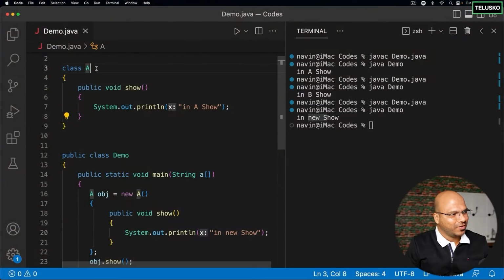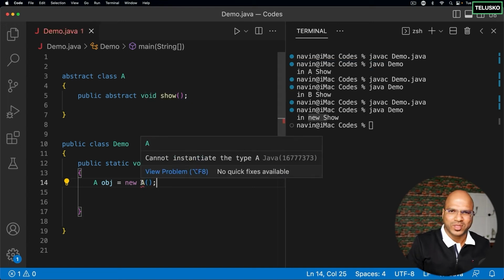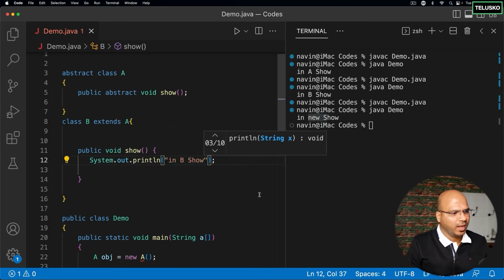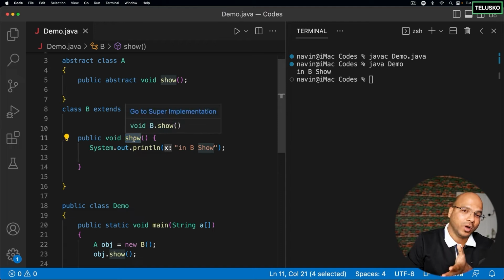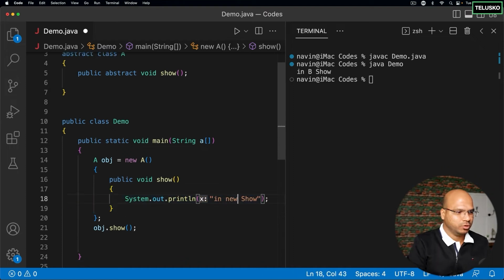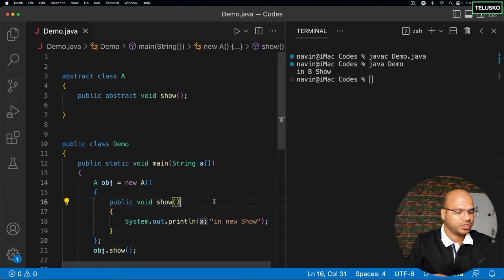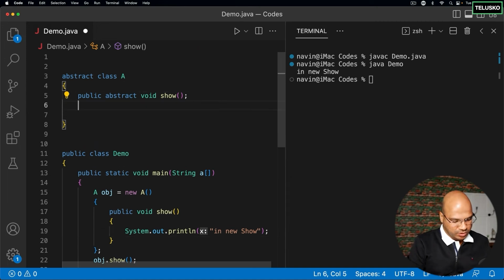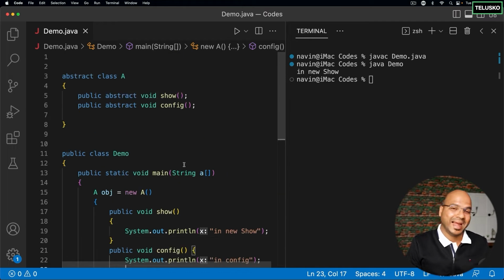#64 Abstract and Anonymous Inner Class